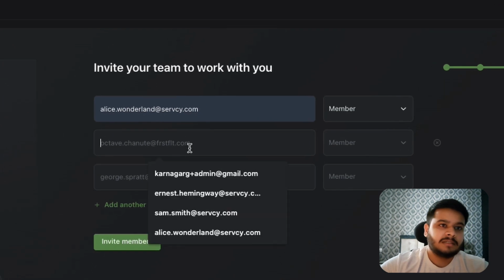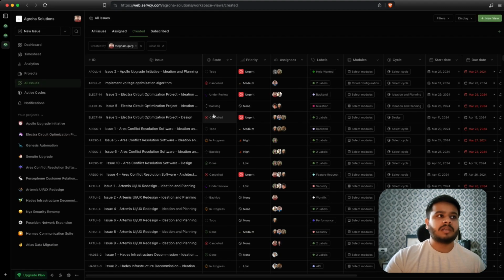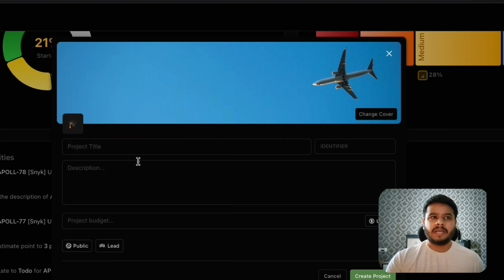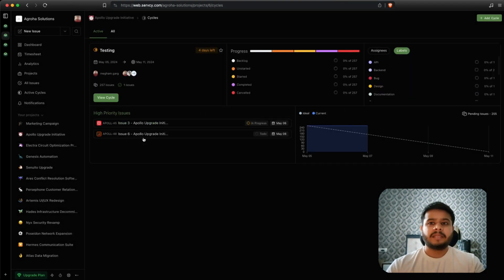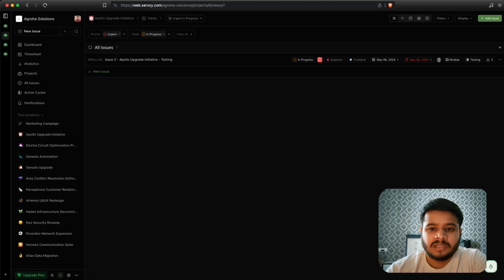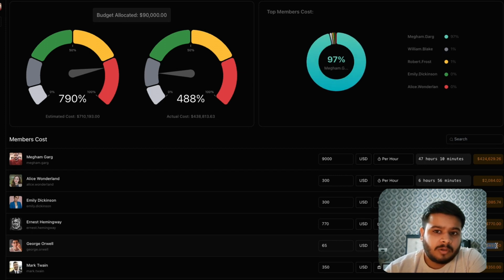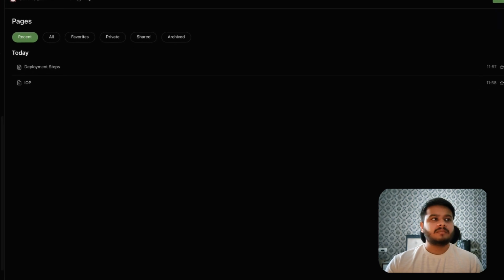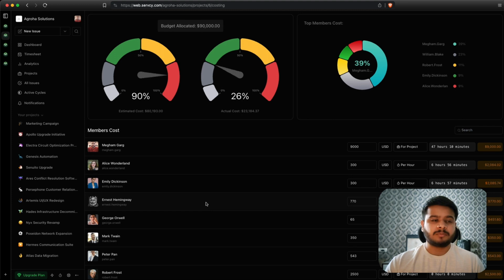Servcy: Accurate Cost Analysis For Agencies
Welcome to Servcy, the ultimate solution for freelance agencies looking to gain unprecedented control over their project deliverables, costs, and timelines. In this demo video, you'll discover how Servcy's ecosystem of tools empowers you to predict project costs, maximize profits, and streamline workflows with unparalleled accuracy.

Servcy's workspace dashboard serves as your command center, offering real-time updates and a comprehensive overview of tasks, deadlines, and completed activities. With customizable analytics, keyboard shortcuts, and intuitive navigation, you can eliminate inefficiencies and focus on impactful work.

Experience the magic of Servcy's aggregated inbox, where emails, messages, notifications, and comments converge, allowing you to convert actionable items into tasks seamlessly. Harness the power of cycles and modules to minimize project risks, enhance collaboration, and meet customer expectations efficiently.

Track time effortlessly with Servcy's intuitive time-tracking feature, gaining valuable insights into actual vs. estimated project durations. Analyze project costs with precision by assigning hourly rates, factoring in additional expenses like software licenses, and leveraging data-driven decisions for better outcomes.

Servcy isn't just a tool—it's a productivity booster, offering 10x efficiency gains without the hassle. Join the Servcy revolution today and unlock your agency's full potential. No credit card required. Servcy: Where project management meets excellence.

Created By: @megham_